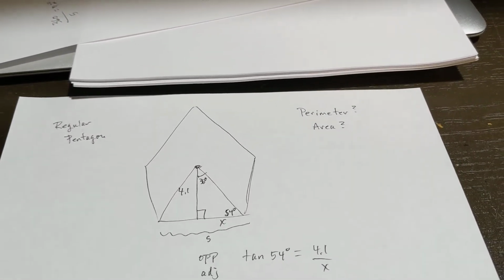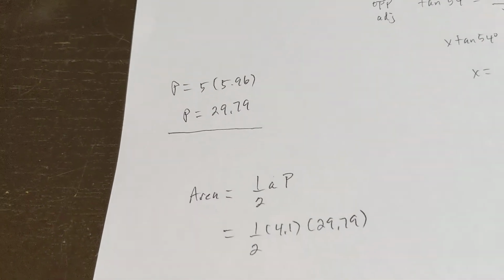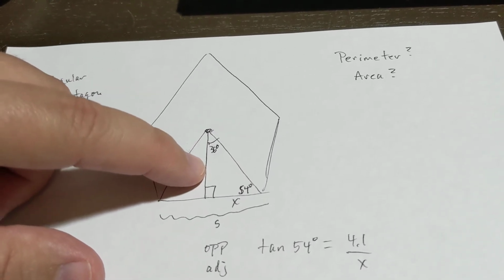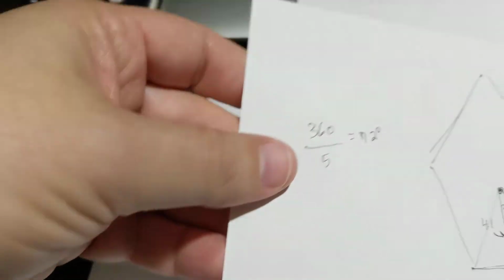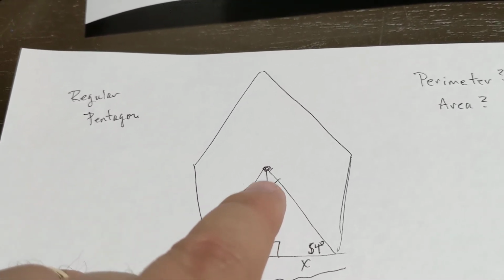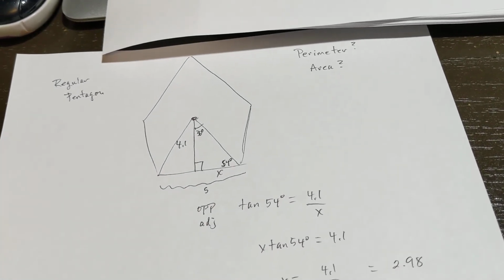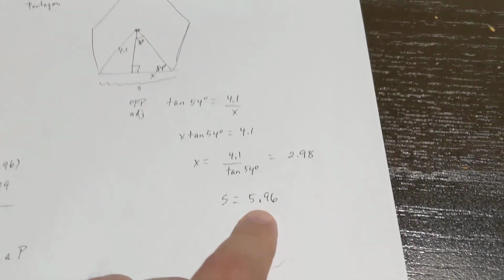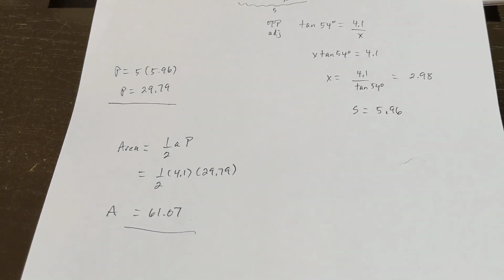Find the area and perimeter of a regular pentagon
This video shows you how to find the area and perimeter of a regular pentagon.